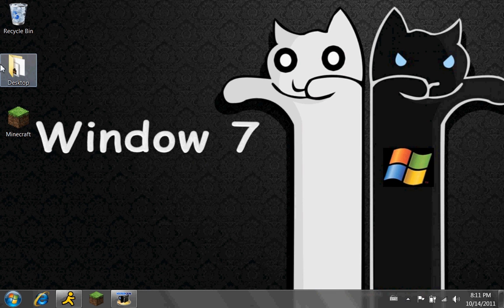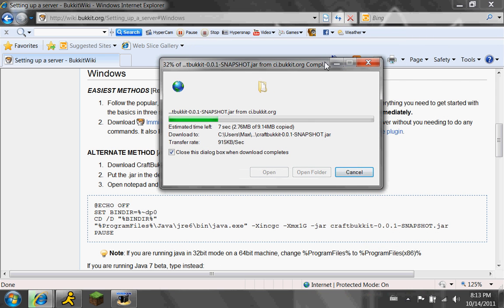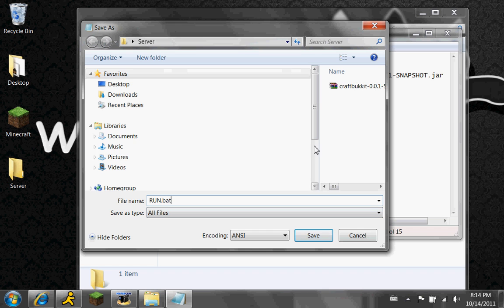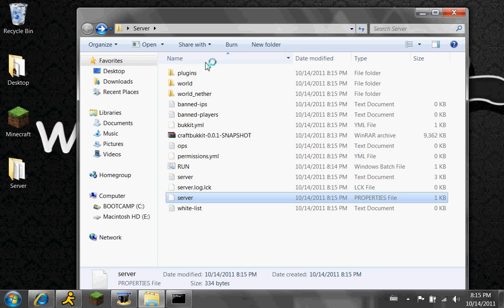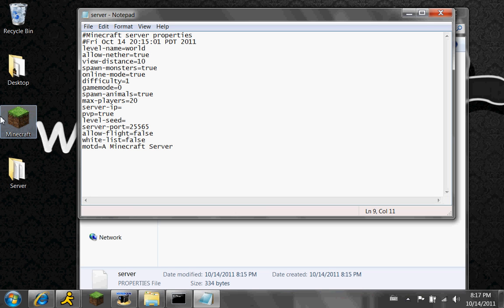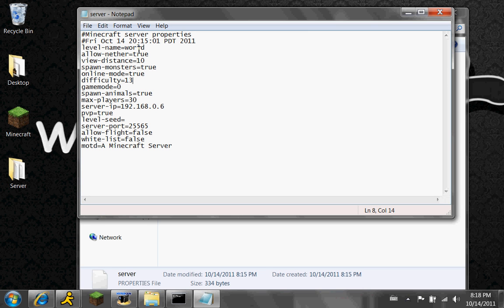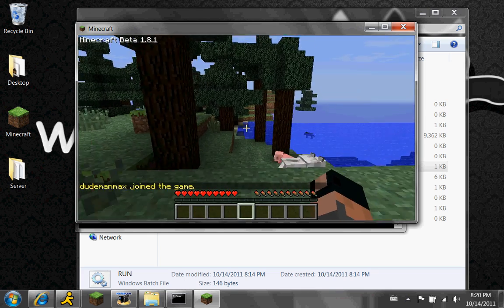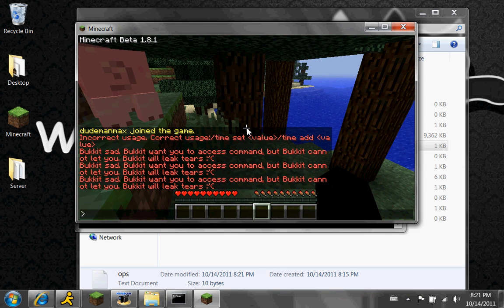How to Make a Minecraft Bukkit Server On all minecraft versions [HD] (Windows,Mac,Linux)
Snapshots

A Question I get a lot is - It says that the file craftbukkit.jar cannot be found. What should I do?

The Answer!

- Make sure craftbukkit-1.0.0-SNAPSHOT.jar was renamed to craftbukkit.jar. Also, make sure it isn't craftbukkit.jar.jar. If you have it that the extensions are disabled and you see the .jar at the end, chances are it's craftbukkit.jar.jar.

(I will try to update the FAQ's frequently when there is a new problem)

Windows Code:

@ECHO OFF
SET BINDIR=%~dp0
CD /D "%BINDIR%"
"%ProgramFiles%\Java\jre7\bin\java.exe" -Xincgc -Xmx1G -jar craftbukkit-0.0.1-SNAPSHOT.jar

PAUSE

If your using a mac use text edit and go to font make plain text. Then put the code:

or

exec java -Xmx1G -Xms1G -jar craftbukkit.jar

Then save it as start.command

FOR THE PREBUILT SERVERS!! REPLACE THE CRAFTBUKKIT.JAR!! TO GET THE NEWEST VERSION!!

Make sure you change the IP in server.properties and you might have to type chmod a+x  in Terminal

*Don't forget to change the IP address in server.properties*
Mac:

For IP info, go to system preferences and go to network then you will see your ip under your internet connection status.

What to type into terminal:

chmod a+x  *(DON'T FORGET SPACE AFTER +X)*

Windows:

To get IP info in CMD: ipconfig

Start.BAT Code 64-Bit

@echo off
"%ProgramFiles(x86)%\Java\jre6\bin\java.exe" -Xms1024M -Xmx1024M -jar craftbukkit.jar
pause

Start.BAT Code 32-Bit

@echo off
java -Xms1024M -Xmx1024M -jar craftbukkit.jar nogui
pause